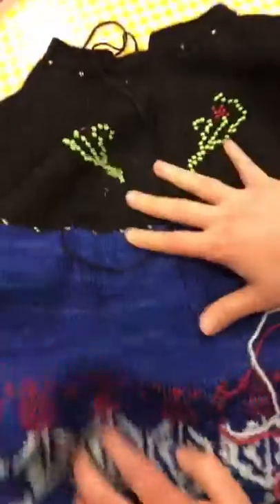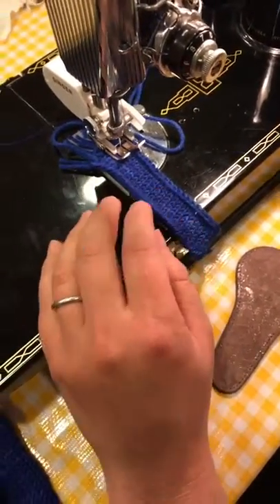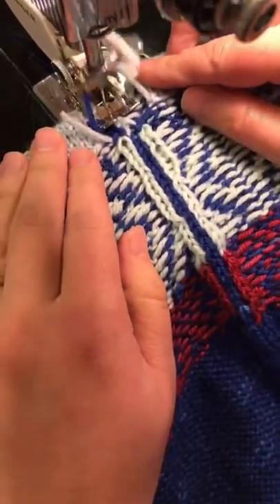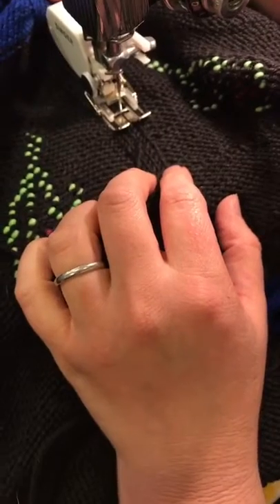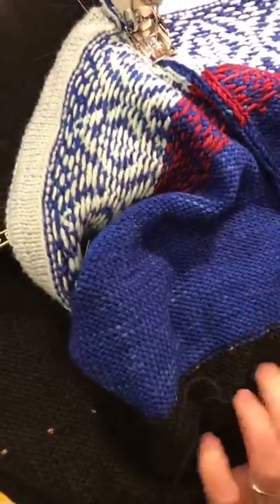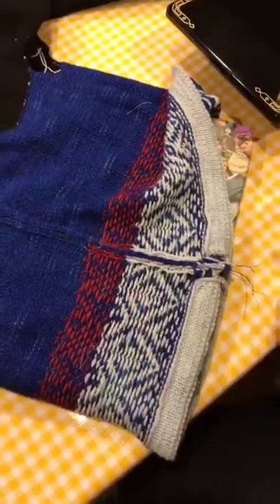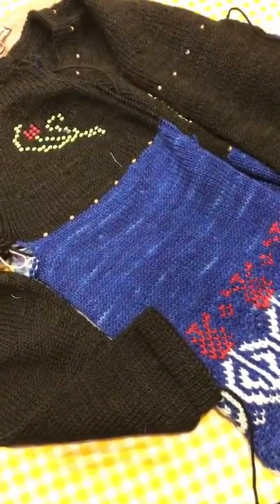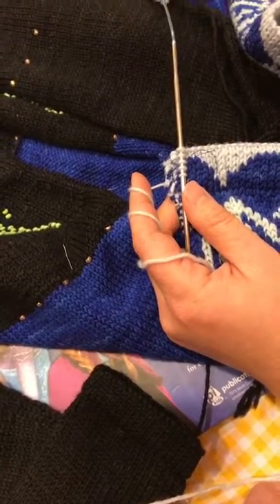Sewing and cutting a steek on Facebook live